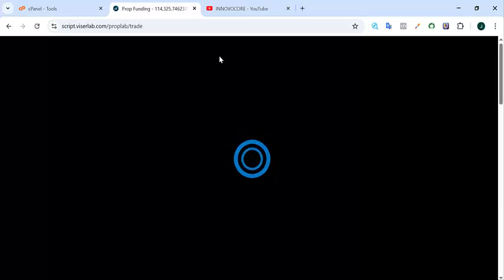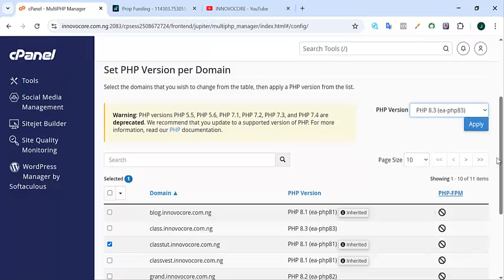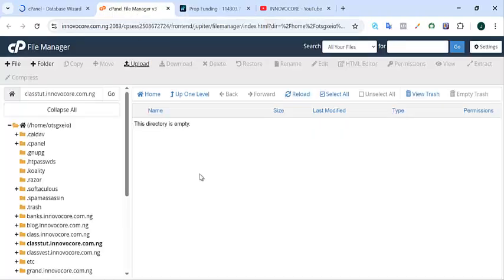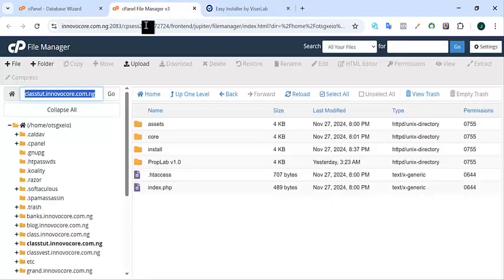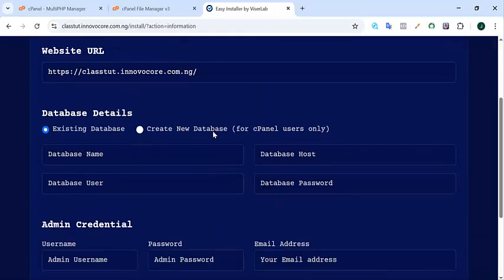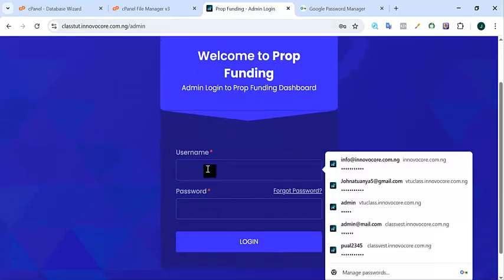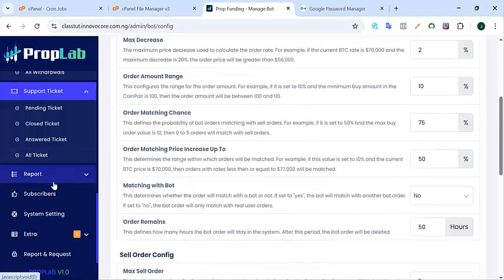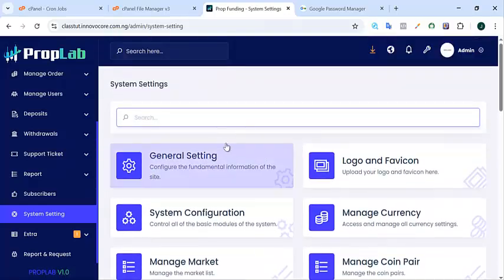How to Install Proplab investment website in Minutes Beginner-Friendly 2025 Tutorial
How to Install Proplab  investment website
in Minutes (Beginner-Friendly 2025 Tutorial!)

Want to install Proplab quickly and easily? This step-by-step video guide walks you through the full process — no confusion, no wasted time. Perfect for beginners and anyone needing a quick refresher!

💻 Need Domain & Hosting?
Get reliable and affordable domain & hosting:
👉 ZillionKing Host